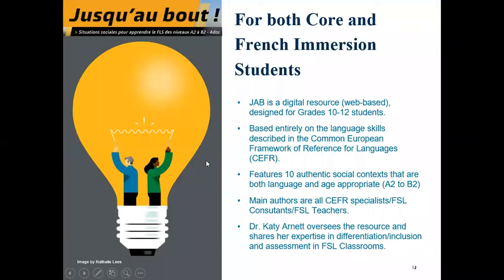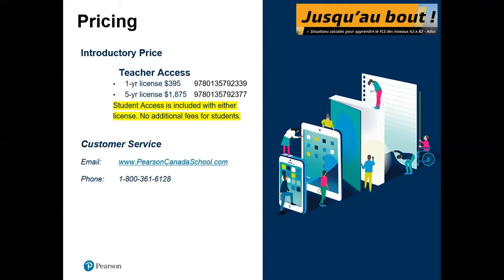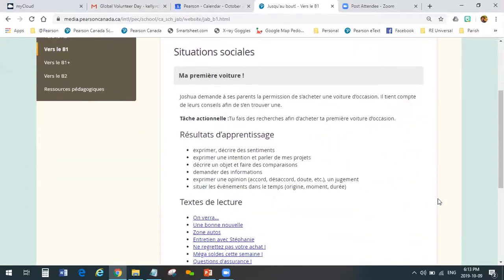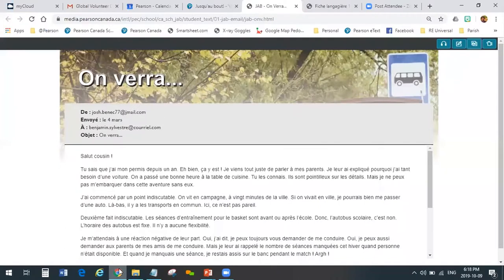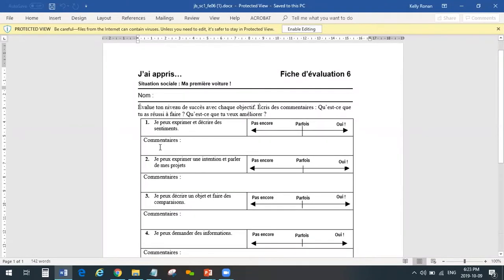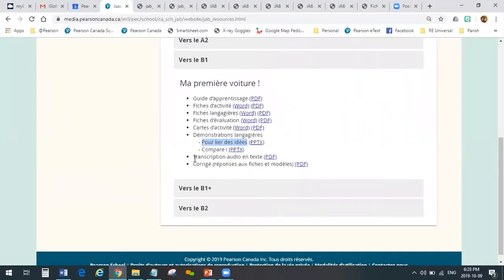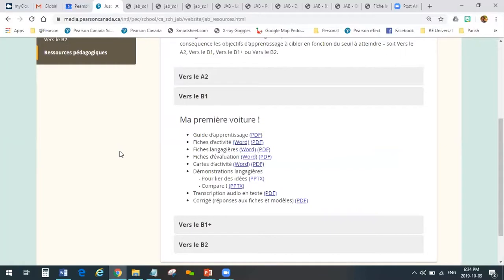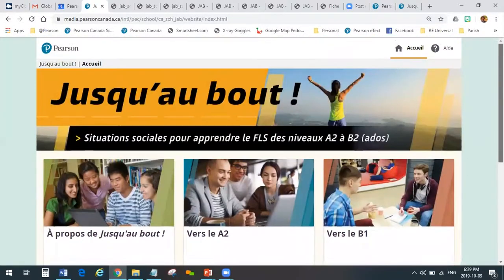Jusqu' au bout ! Webinar in English